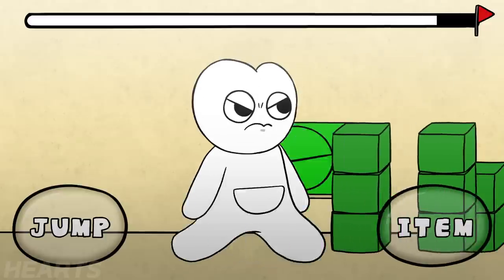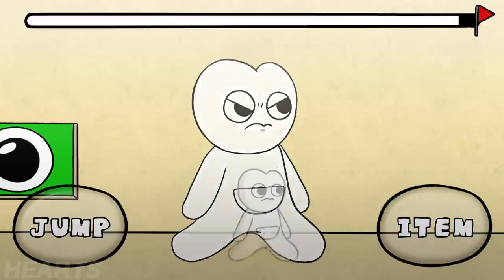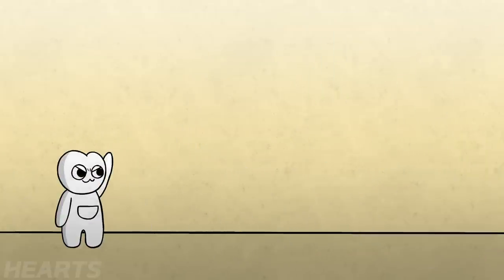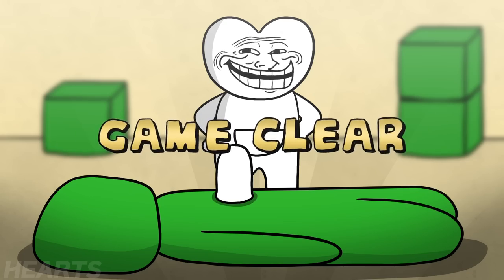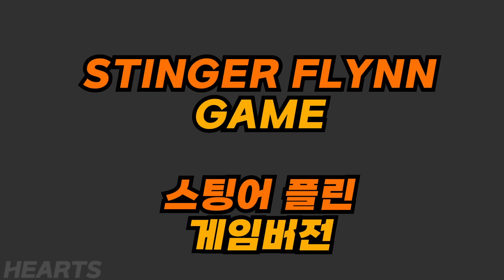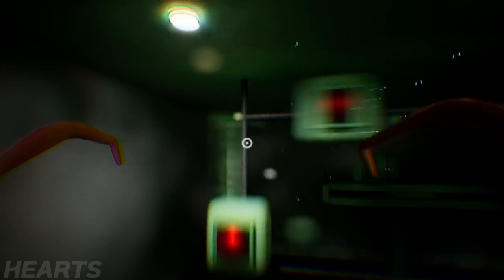Cute Garten of Banban 3 jumpscare Animation 3 (Garten of Banban Animation)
Cute Garten of Banban 3 jumpscare Animation 3 (Garten of Banban Animation) (Evil BanBan , Jumbo jish, opila bird, tarta bird, Tamataki & Chamataki, stinger flynn)
Garten of Banban 3 Animation